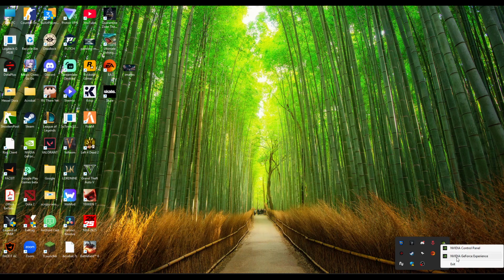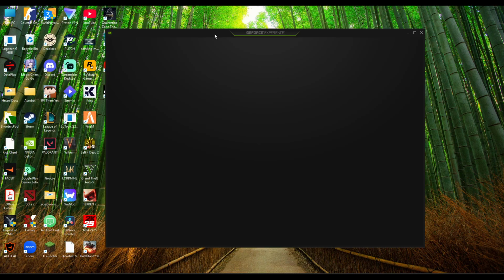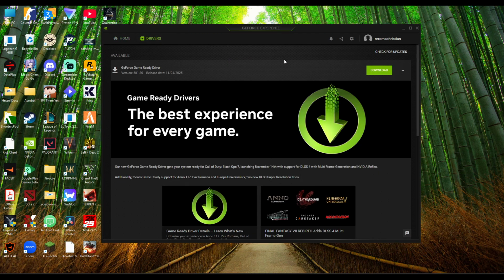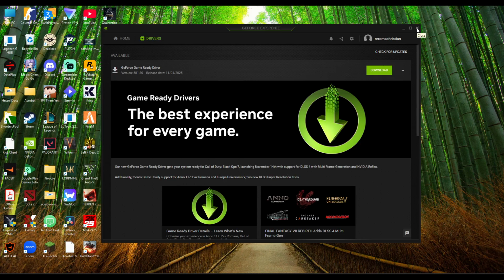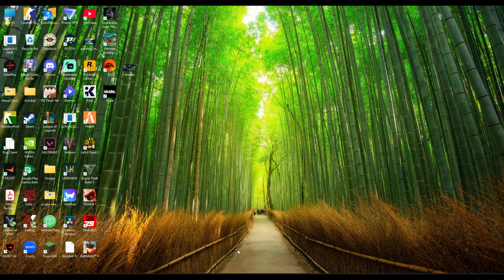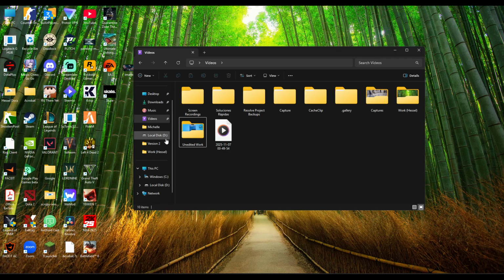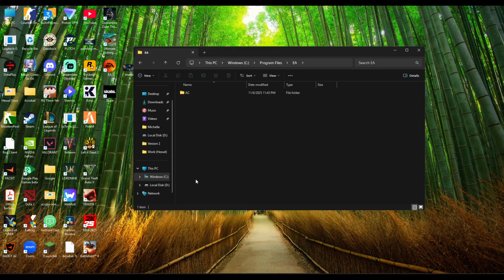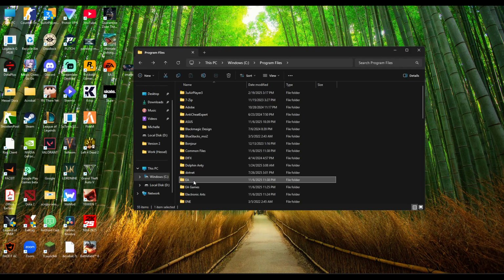Fix EA Sports FC 26 Slow Mo Gameplay & Input Delay Issues on PC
In this video, I’ll show you how to fix EA Sports FC 26 slow-motion gameplay and input delay issues on PC — including updating drivers, adjusting in-game settings, and optimizing your PC for smooth performance.